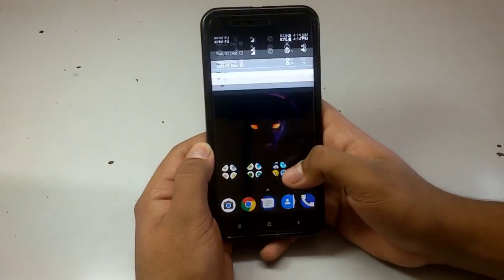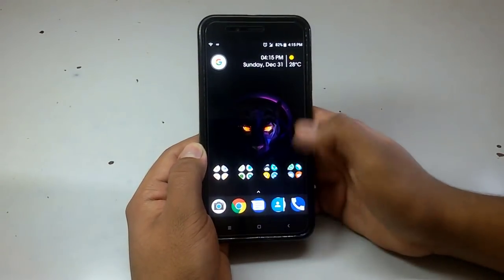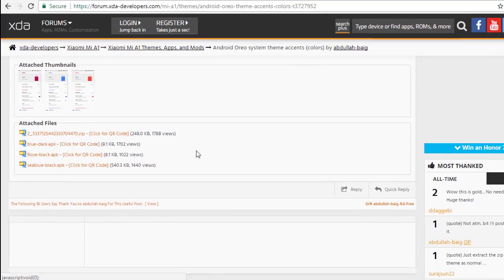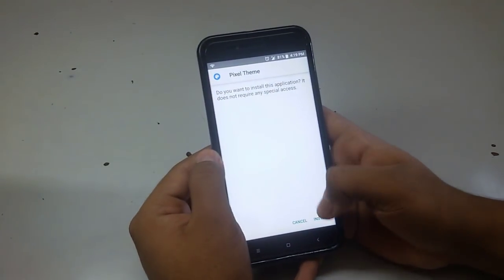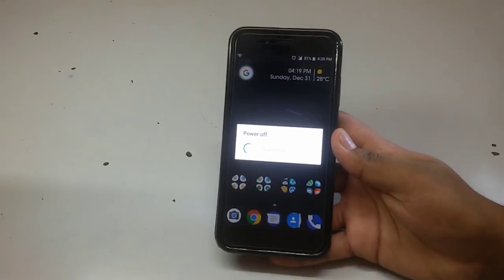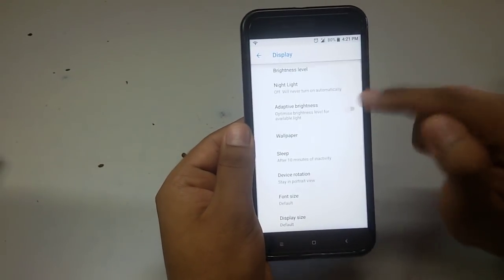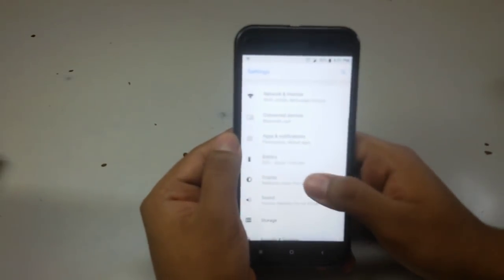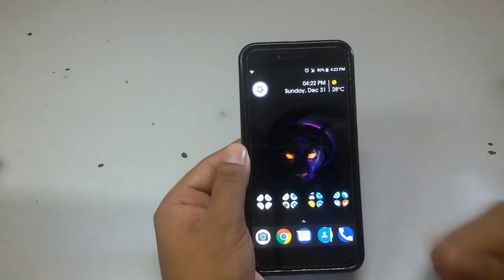Apply Themes on Mi A1 running Android Oreo | Without ROOT and Andromeda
In this video you'll can see on how we can install a Dark Theme on Mi A1 and also you can try and install it on some any other devices as well just give it  a try. The process doesn't include to root your device or install Andromeda.

If you'll need any help just comment down